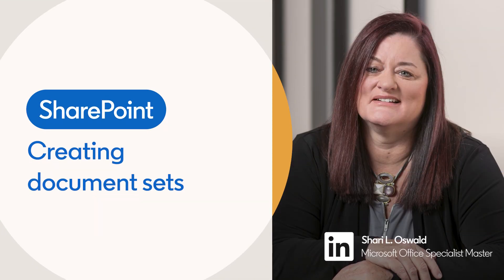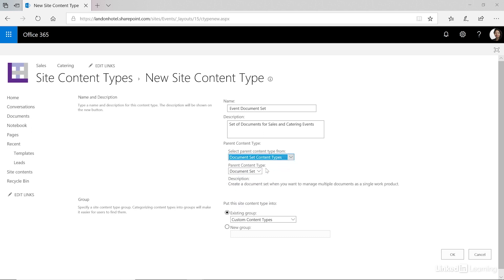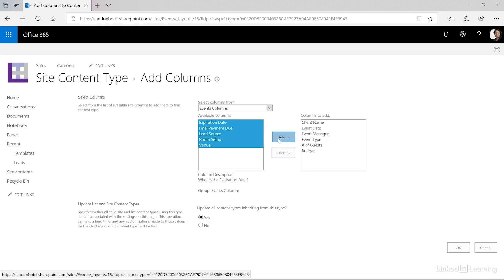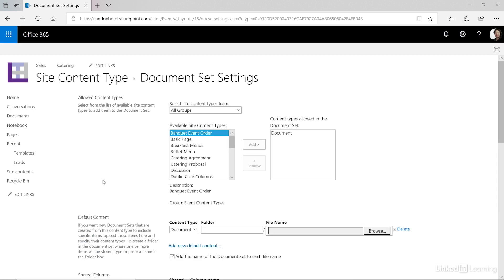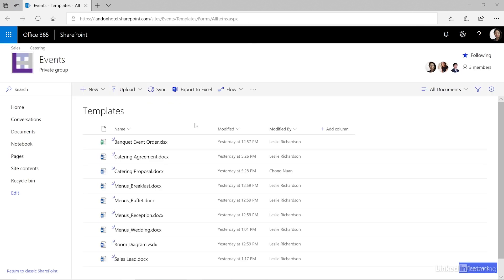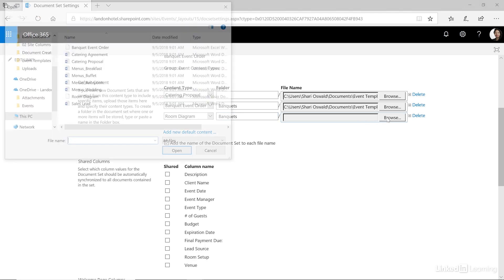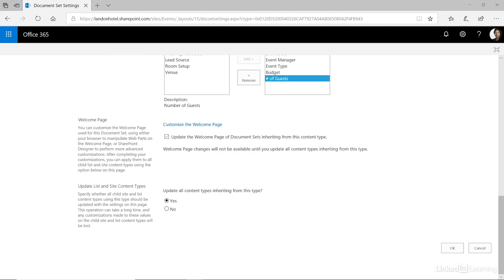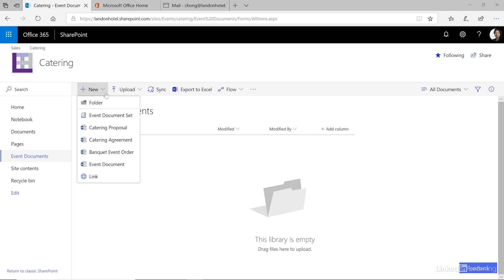SharePoint Tutorial - Creating document sets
Learn how to create a group of related documents that you can manage as a single entity. Explore more Microsoft Sharepoint courses and advance your skills on LinkedIn Learning:

This is an excerpt from "SharePoint Advanced: Document Creation and Automation," a course on LinkedIn Learning taught by Shari L Oswald. Shari is a Microsoft Office Specialist Master and trainer.

0:00 - Creating a document set
2:34 - Customizing the document set